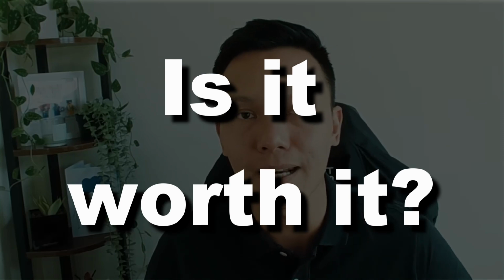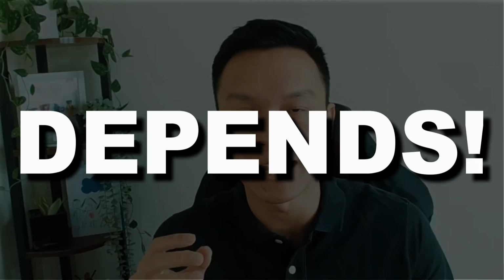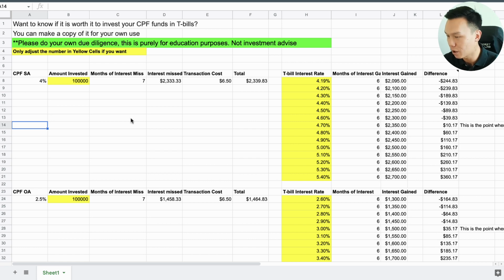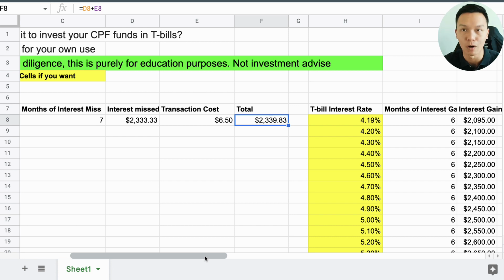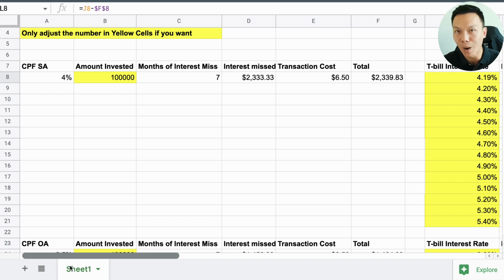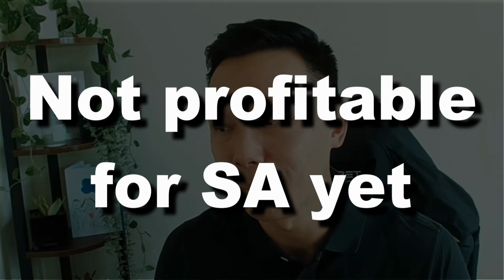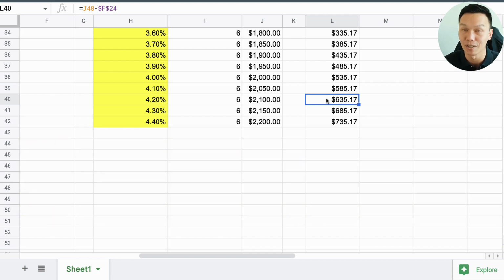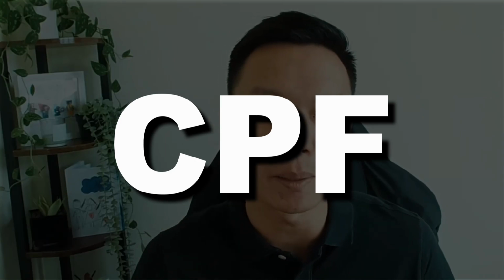This is better than CPF? | Is it worth it to invest CPF into T-bills?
⚠️ Beware of Imposters
I will never DM you to ask for money or investments. Only trust info from this channel and my official accounts.
If unsure, message me directly on Telegram: @petetan